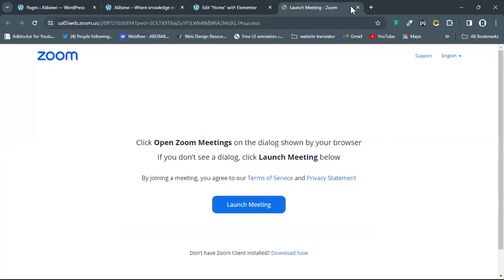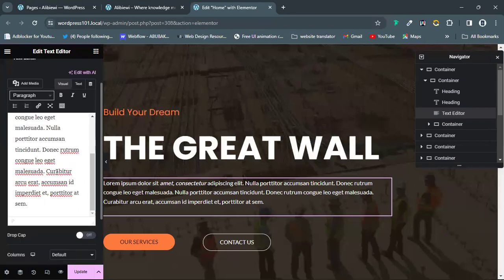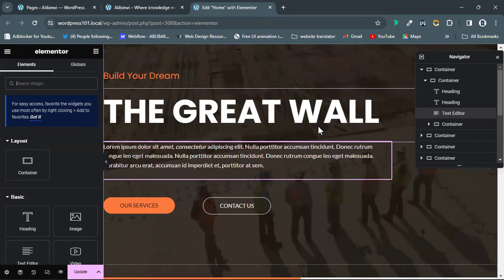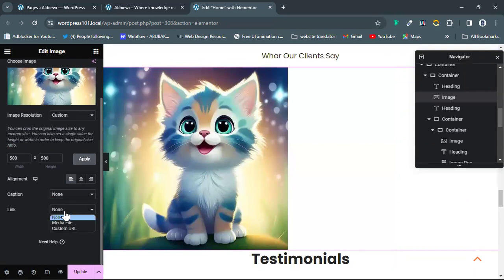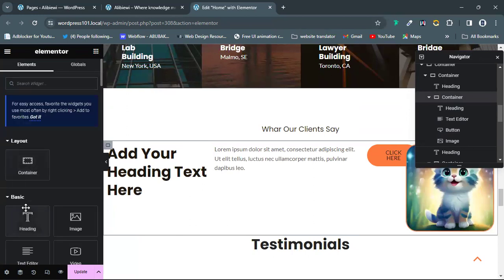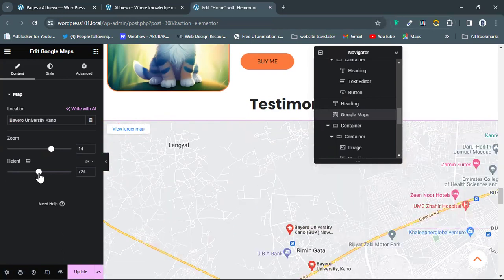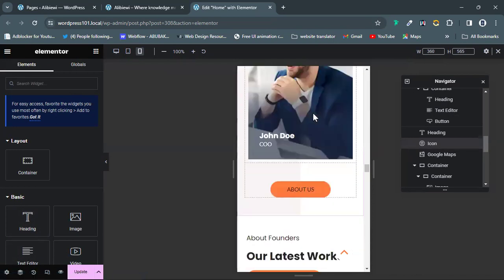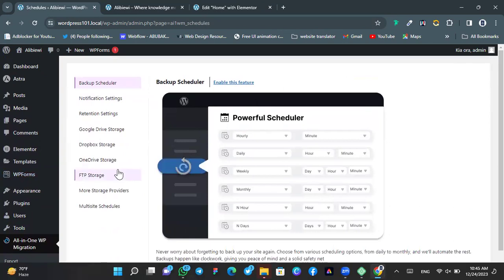Best WordPress Tutorial Beginner to building your first website for FREE part 4